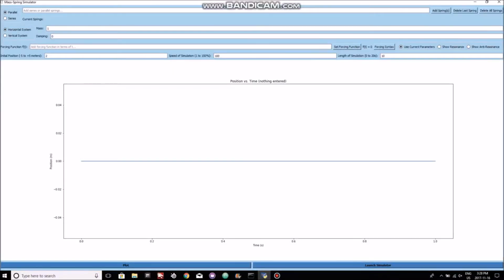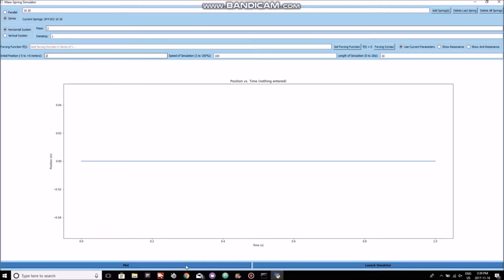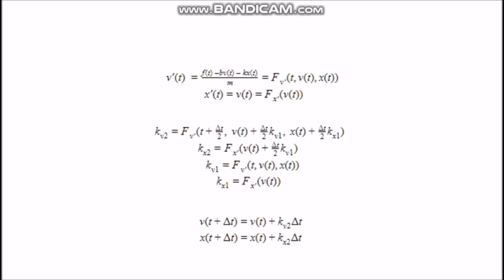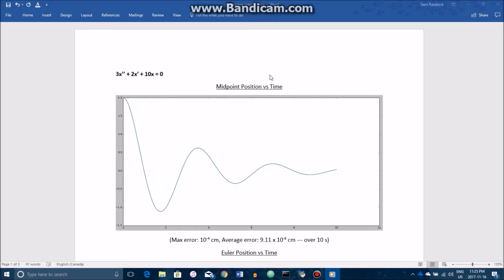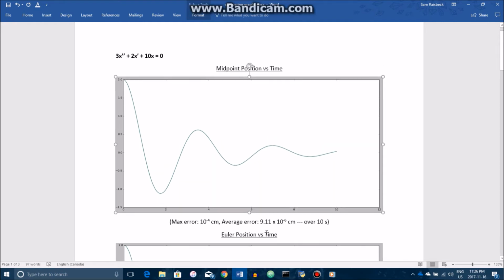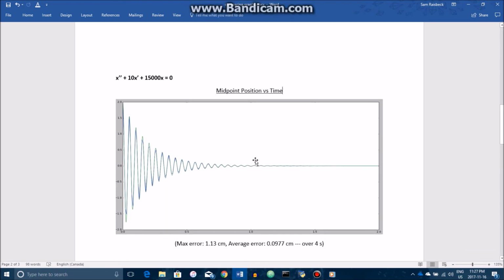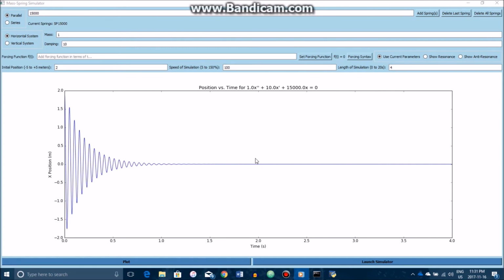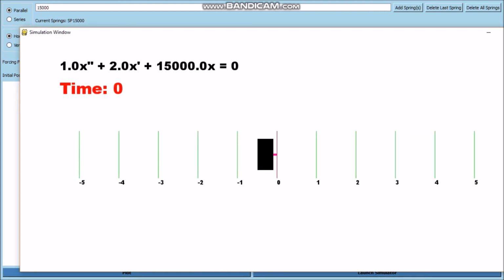The Mass-Spring Simulator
MTE204 project submission, group 12 (HIGHLY recommended to go 1080p, or at least 720p)

Students that are beginners to the concepts of ODEs will find the Mass-Spring Simulator a very handy tool! Able to simulate a wide variety of systems, this program will help the student to gain a fundamental understanding of how ODEs describe physical events. It will surely speed up the learning curve, resulting in less stress more time to relax.

Please reference this in your work if you use this.